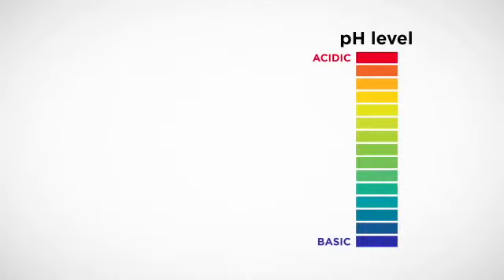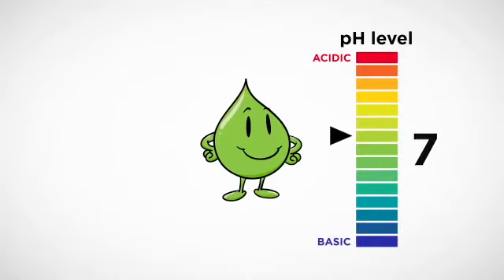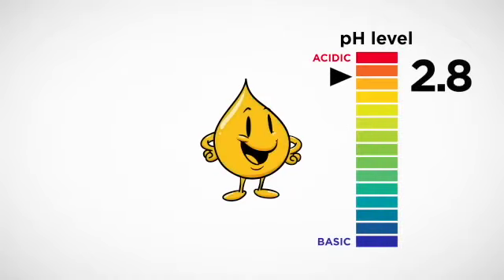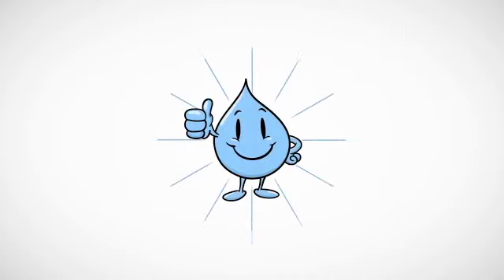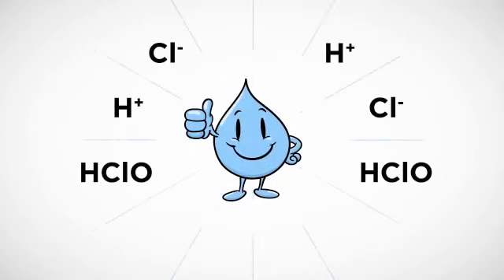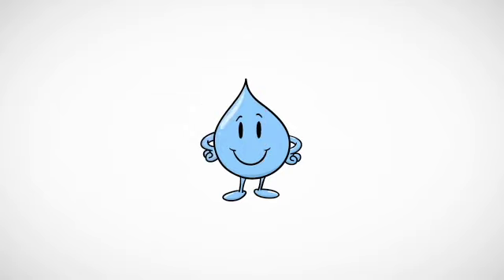Hipochlorous acid explaination 2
This video is about Hipochlorous acid explaination 2